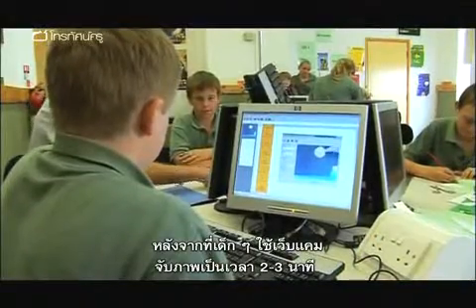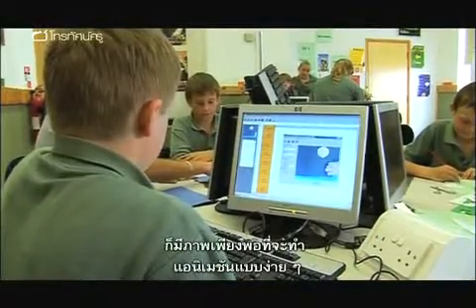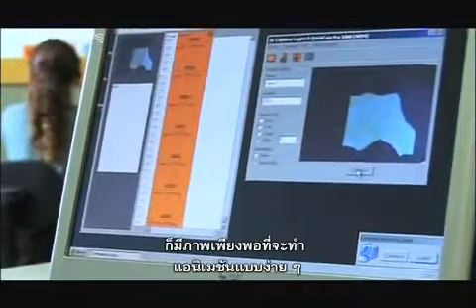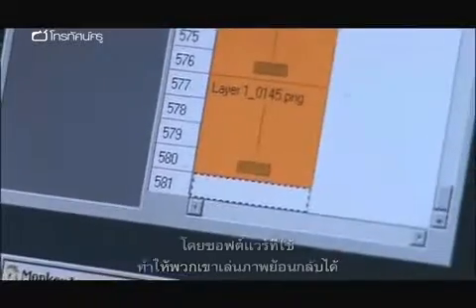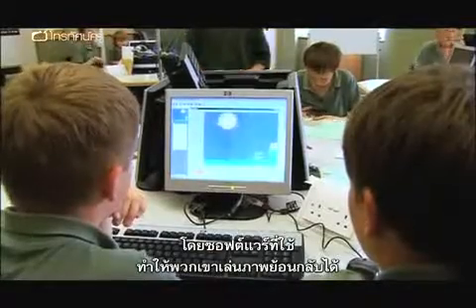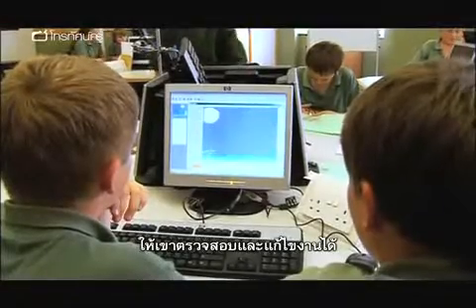28 Secondary ICT SOS PDAs and Webcams พีดีเอ และ เว็บแค็ม